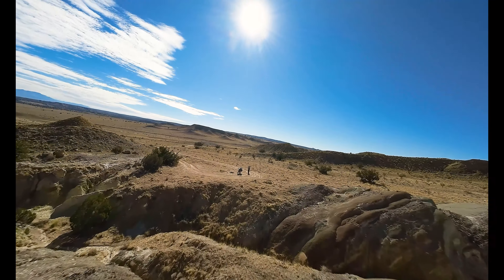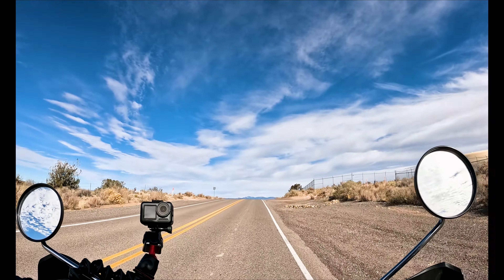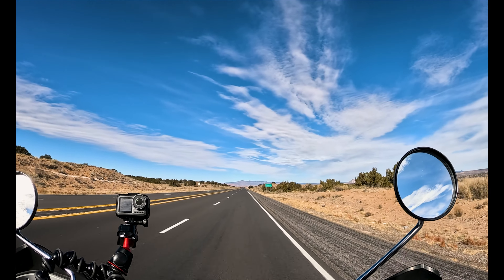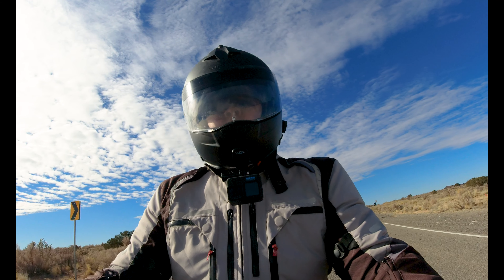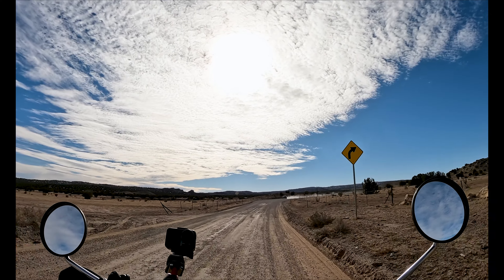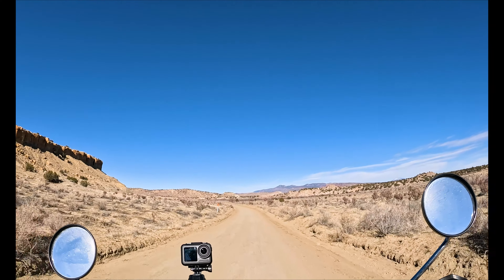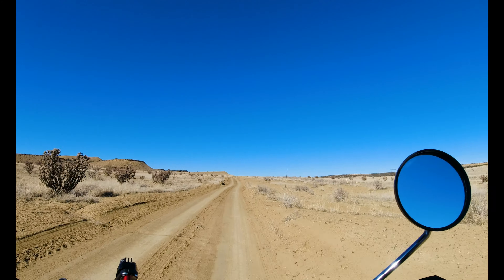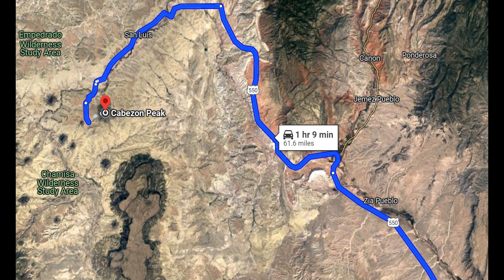Riding the Yamaha XT250 to a Giant Volcano in the Desert - Cabezon Peak, NM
Hi guys, thanks for joining me for my first video! Today I am headed to Cabezon Peak, it is a giant volcanic plug in the middle of the desert. I am taking the backway there, I've never gone this way and made it all the way through, I have to say it was pretty great. I highly recommend taking this route if your vehicle is capable off road, but regardless, you should check out the peak since you can access it in various ways.

I'm on the Yamaha XT250 today which I have set up ADV-style with bags and a Roto-Pax, its one of my favorite bikes ever. This road gets pretty remote, so reliability is paramount and the XT delivers that, as well as off-road capability due to it's small size and low weight.

0:00 Intro
0:27 About Cabezon
1:32 Why the XT250
4:34 I love the XT250
7:04 Why I bought the XT
9:18 Welcome to Ojito Wilderness!
11:52 Trash :(
12:22 Great spot to camp
13:44 Even better high desert scenery
15:27 motorcycles are great
16:22 first views of Cabezon
18:35 At the base of Cabezon
20:13 What's next!